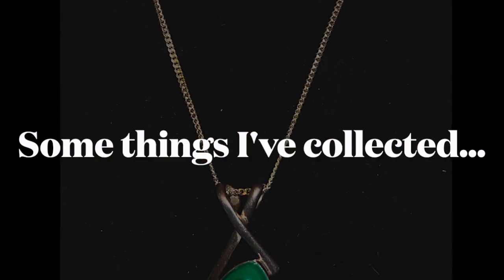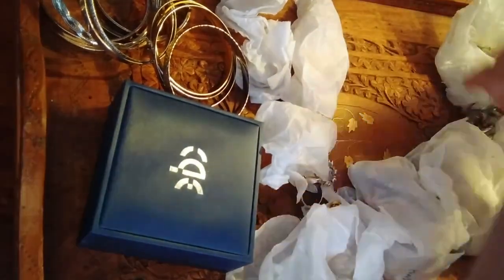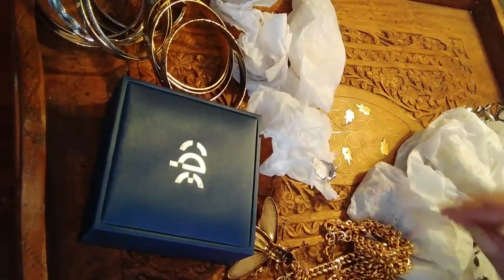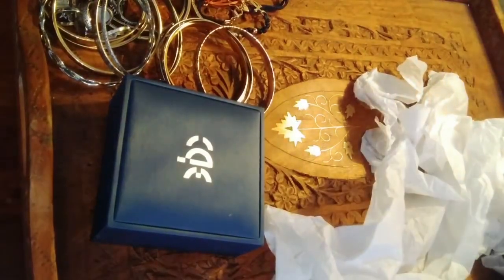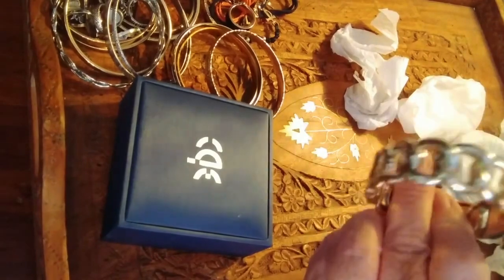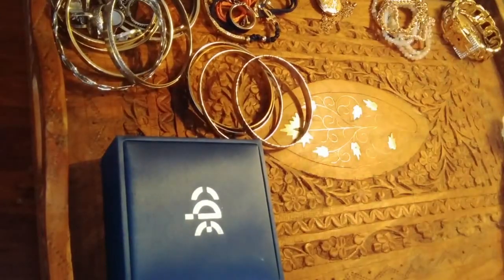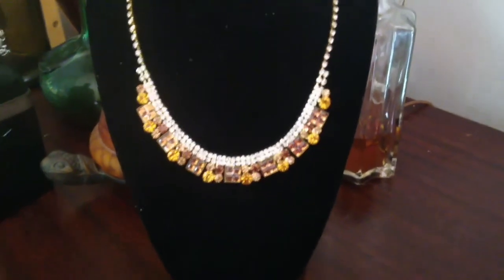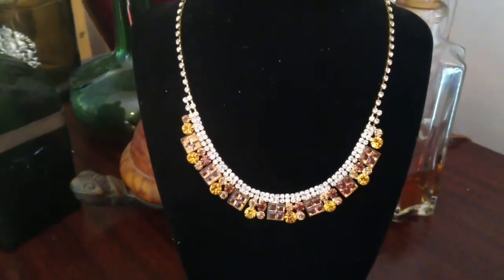$15 Marketplace Treasures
I purchase a small jewelry lot from Facebook Marketplace for $15. What treasures are inside? Not enough to retire on, but some lovely, beautiful and charming pieces, a necklace and earring set from CDE and a triple strand necklace with an insect from Yochi NY.